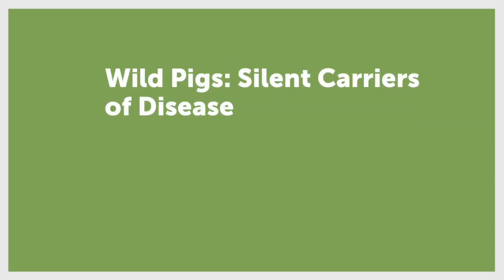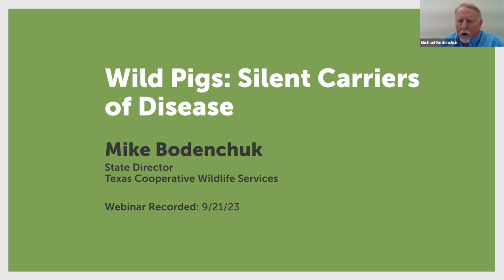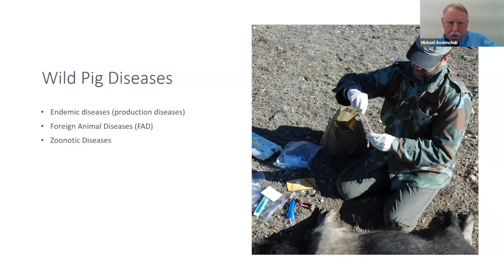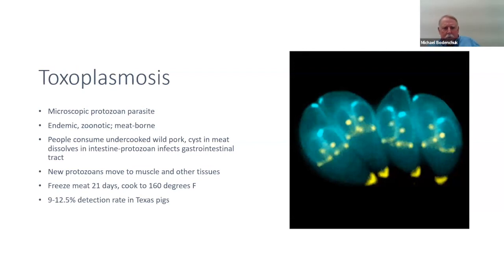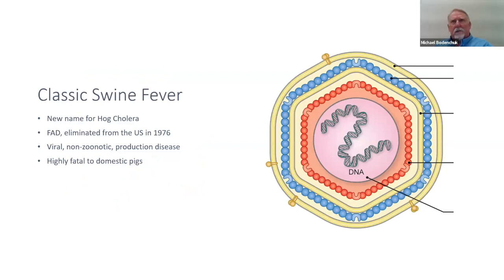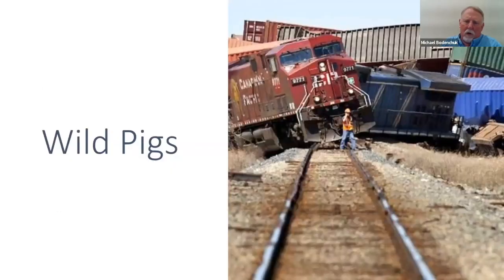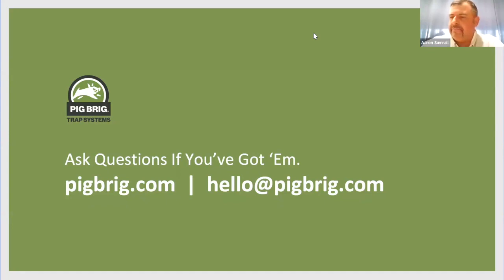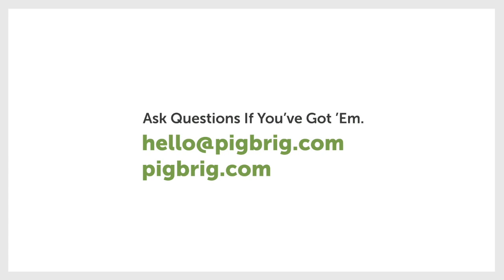Wild Pigs Silent Carriers of Disease | Pig Brig Trap Systems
Do you know the dangers that wild pigs can pose to your health, livestock, and the environment? Wild pigs are a fascinating but often underestimated animal species. They roam freely across the US, carrying various pathogens that can impact their population and that of humans, livestock, and other wildlife. It's vital that we understand the potential health risks associated with wild pigs and learn how to minimize their impact.

Our friend and expert, State Director for the Cooperative Texas Wildlife Services Program Mike Bodenchuk, will discuss the various diseases that wild pigs can transmit and the implications for human and animal health.

What you’ll learn:
-The most common pathogens
-The impact of wild pig diseases
-How to prevent the spread

This webinar was previously recorded on Thursday, September 21st, 2023.

The Pig Brig Trap goes anywhere and can be set up by one person in less than an hour. The sturdy netting stands up to even the biggest boars and allows you to catch the entire sounder with no moving parts, electronics, or cell signal. See how it can work for you.

Stop feral hogs with the Pig Brig Trap System.